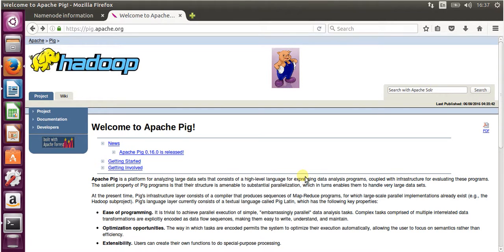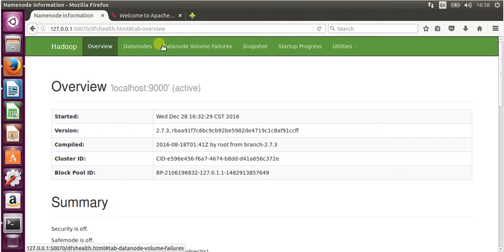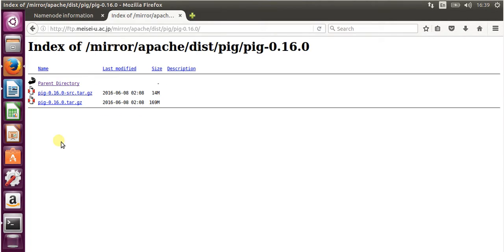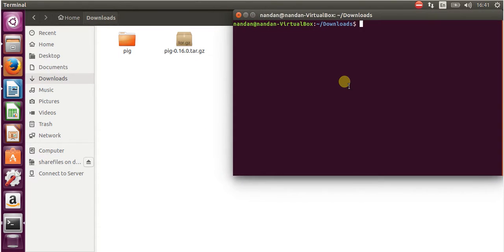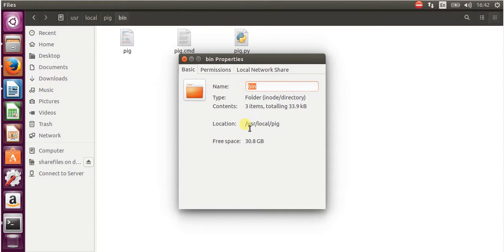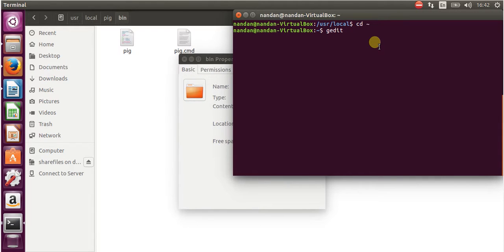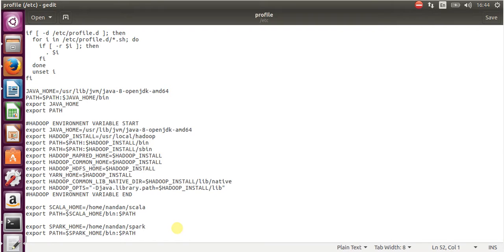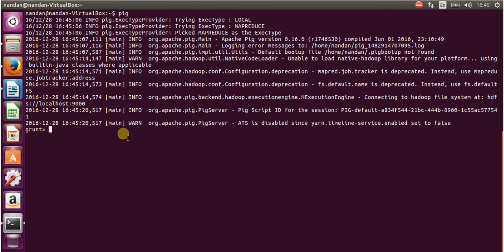Apache Pig Tutorial | 4. Install Apache Pig On Ubuntu | Hadoop Pig Tutorial For Beginners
Hello Everyone,
In this Pig tutorial we will discuss about Apache pig , Apache Pig commands, Apache pig UDF , Apache Pig Examples and
how Apache pig implemented into Real life projects.

In this video , we will discuss about data types in Apache Pig .

Apache Pig is a high-level platform for creating programs that run on Apache Hadoop.
The language for this platform is called Pig Latin. Pig can execute its Hadoop jobs in MapReduce, Apache Tez, or Apache Spark.

Pig is a high level scripting language that is used with Apache Hadoop. Pig excels at describing data analysis problems as data flows.
 Pig is complete in that you can do all the required data manipulations in Apache Hadoop with Pig. In addition through the User Defined Functions(UDF) facility in Pig you can have Pig invoke code in many languages like JRuby, Jython and Java. Conversely you can execute Pig scripts in other languages.
The result is that you can use Pig as a component to build larger and more complex applications that tackle real business problems.

In this video we learn about apache pig installation on Ubuntu . In case of any issue , please let me know.
In upcoming video , we will get to learn pig hadoop , and spark pig . So be tune with me.